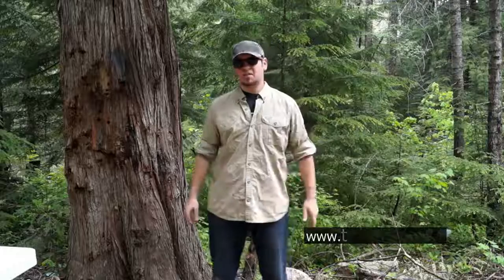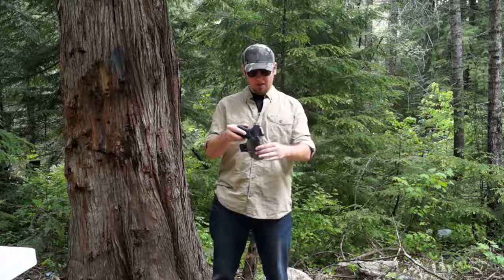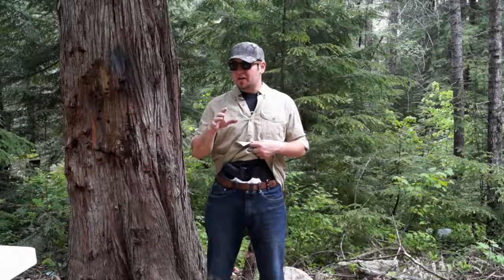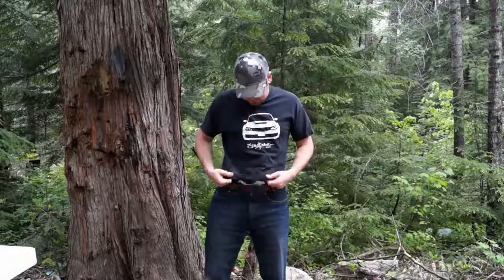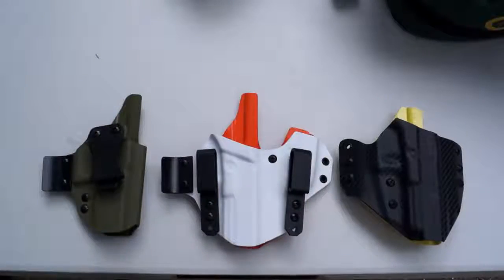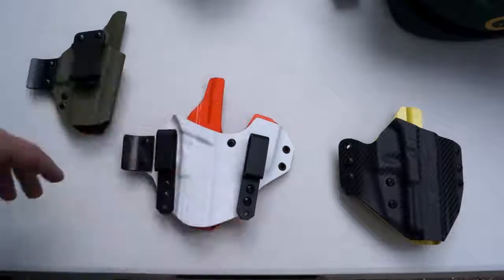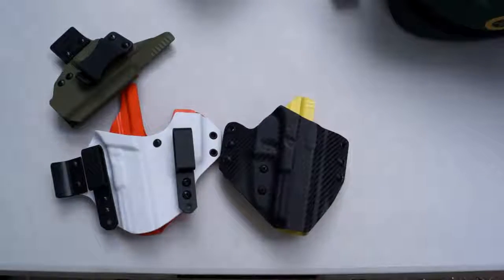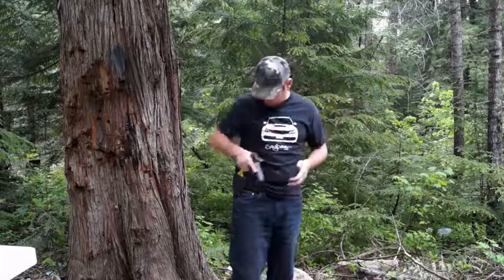SHOT Show 2017 T REX ARMS Holsters Review SHOT Show 2017